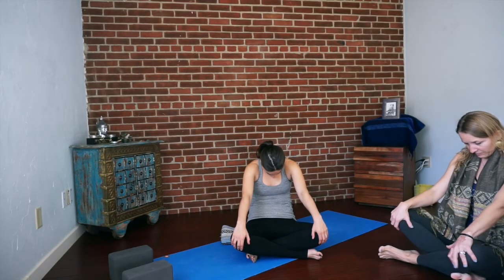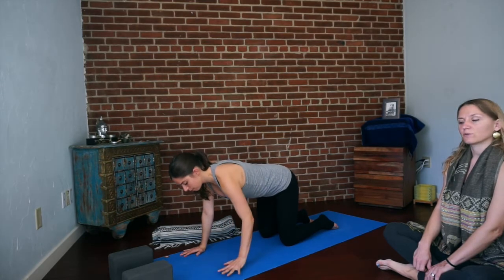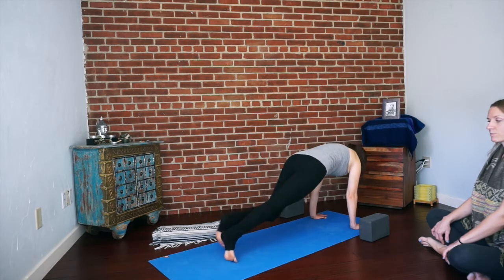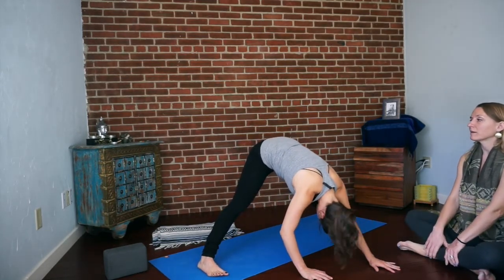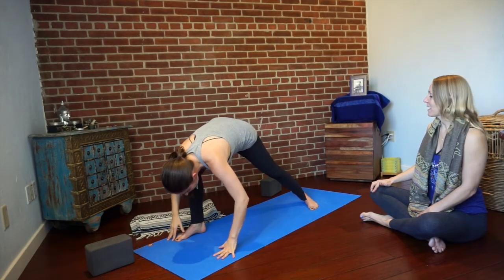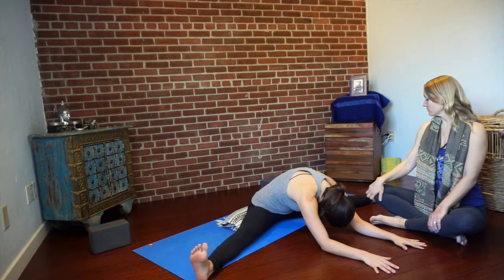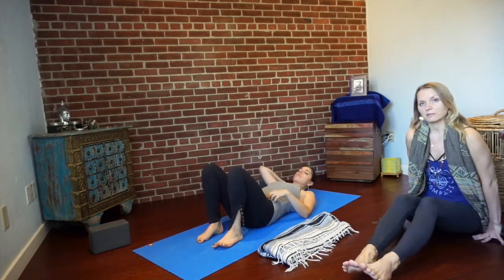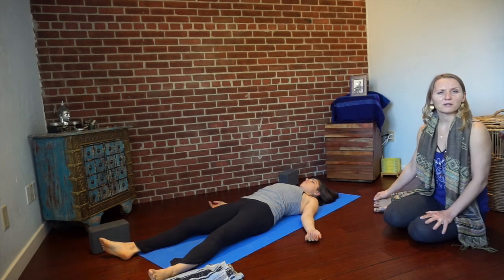Morning Yoga Flow (~45 min)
Wake up with yoga taught by Tatyana Souza and Sara Biondello. This is a morning vinyasa flow practice that's designed to wake up all the joints and muscles in the body. This practice is for all levels and can be modified as needed. Enjoy the morning flow and find a little quiet moment in your day!

for more classes!